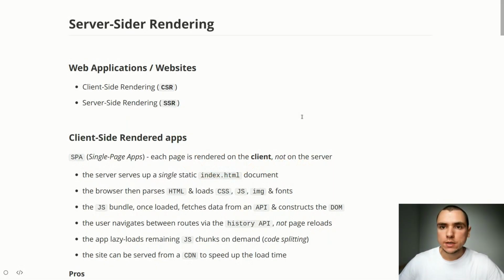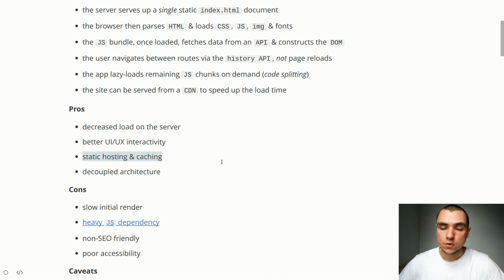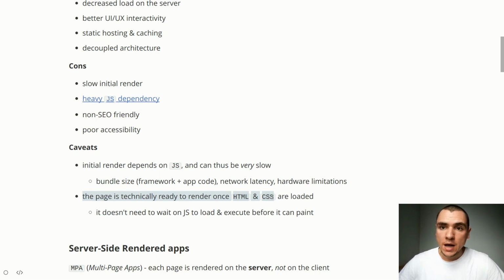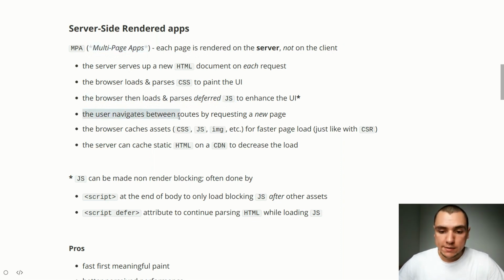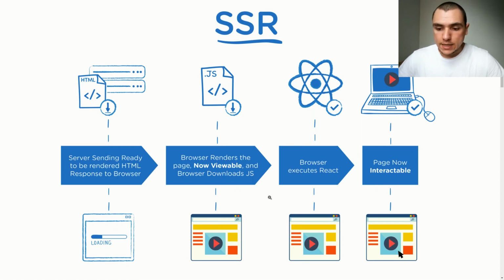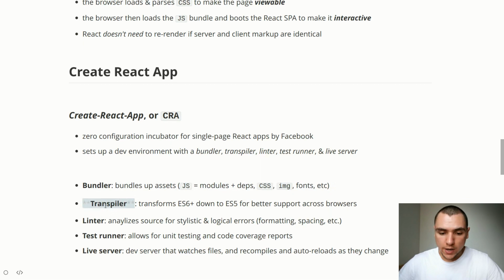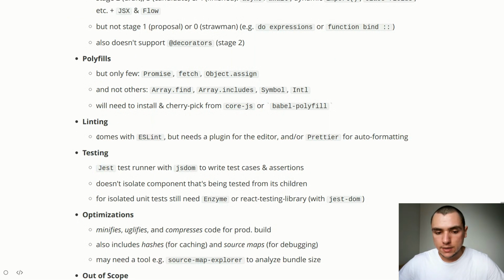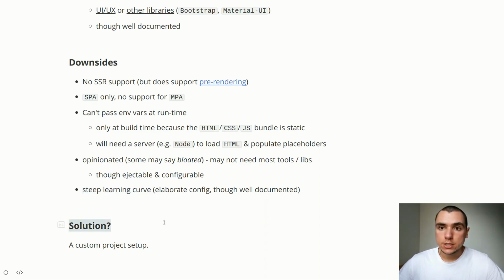What is Server-Side Rendering (and Why Create React App doesn't support it)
What exactly is server-side rendering (SSR), and how is it different from client-side rendering (CSR)? What does it have to do with single-page (SPA) and multi-page (MPA) applications? What are the pros and cons of each, and why can't we use create-react-app for server-rendered apps? We will address these and many other questions in this video.